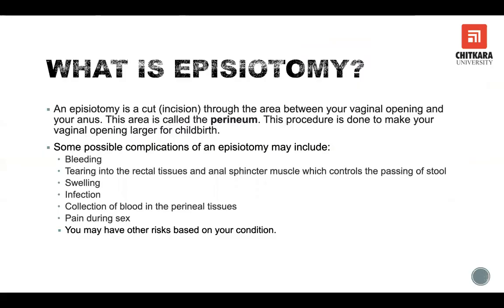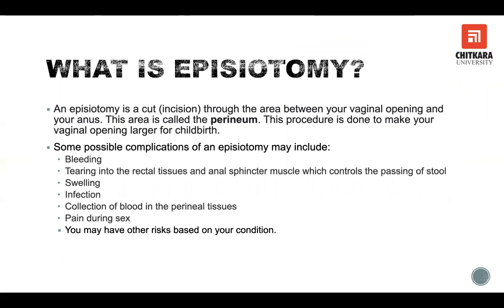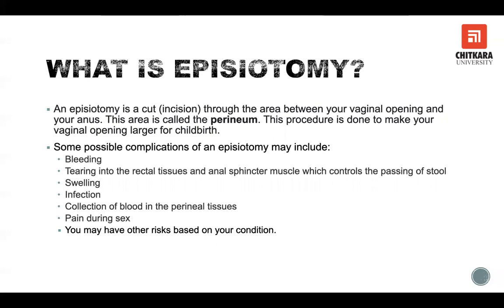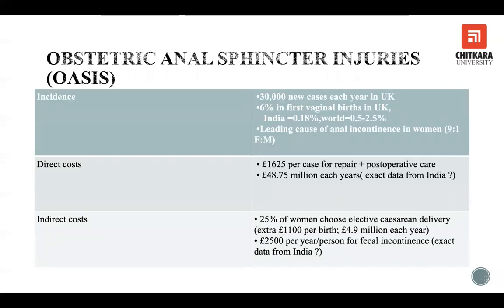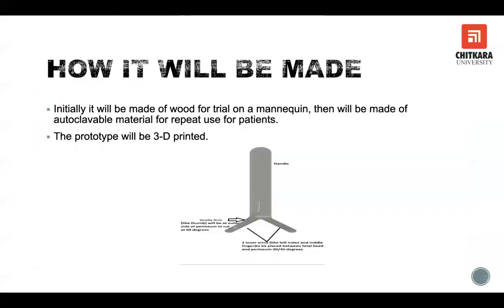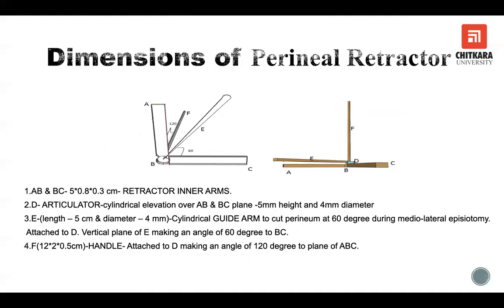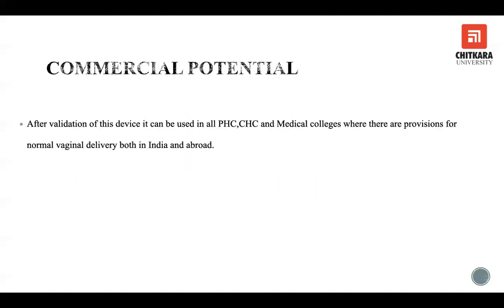Perineal Retractor for safe and accurate Episiotomy during Vaginal Delivery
This project has been supported by prototyping funding support from Chitkara University NewGen IEDC.

Below is a brief description of the project -
This is a surgical instrument that helps to guide the incision made during an episiotomy at a specific angle, in turn reducing the risk of vaginal tears. Injuries related to vaginal childbirth is something that is not talked about openly in the Indian society. Up to 9 in every 10 first time mothers who have a vaginal birth will experience some sort of tear, graze or episiotomy. These tears range from mild to severe and in some cases lead to pelvic floor incontinence.
With this in our mind, our team set out to help make the quality of life, for first time mothers, better.